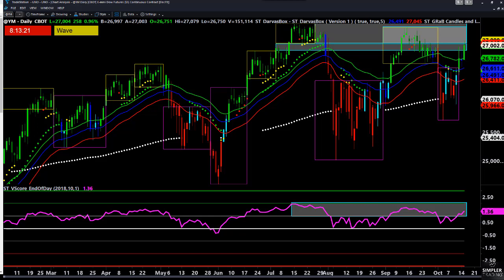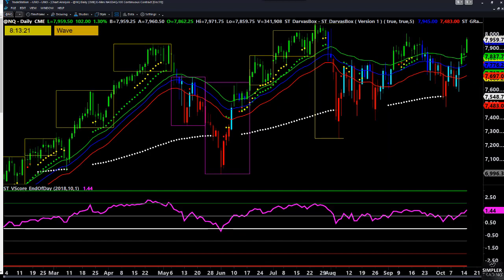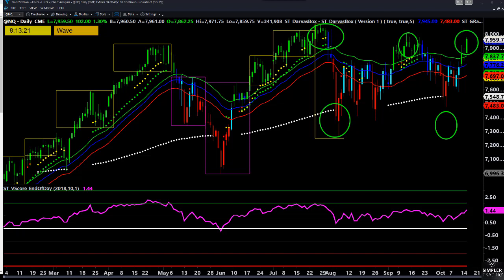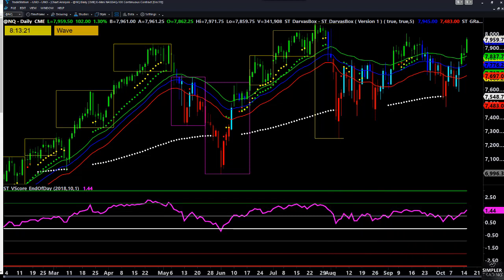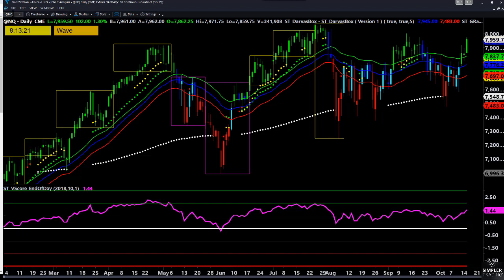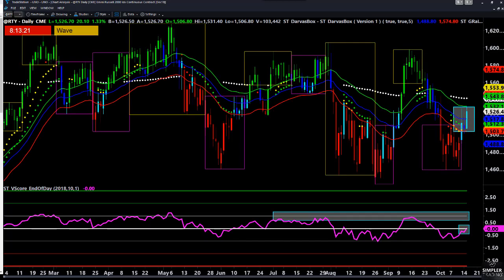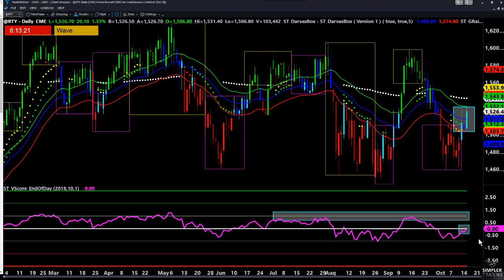Futures: Rallying into Resistance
Step back from the trade war chatter and hopium and 60 billion in "not Quantitative Easing" QE... and we simply have the NASDAQ, S&P, and Dow closing in on previous overbought resistance levels.